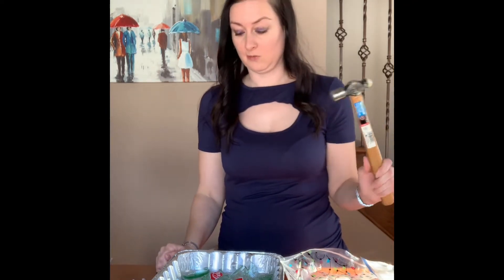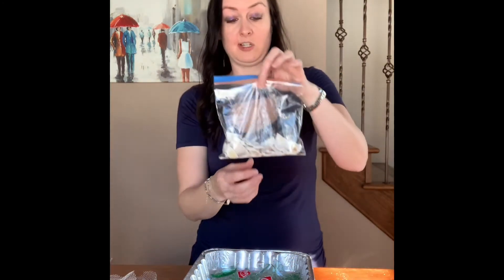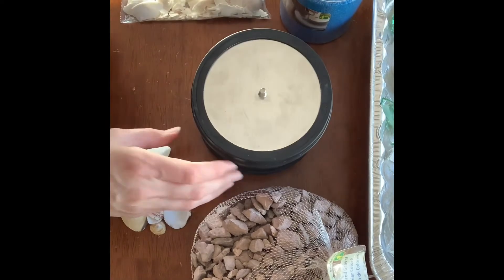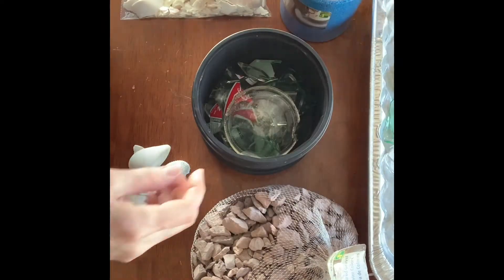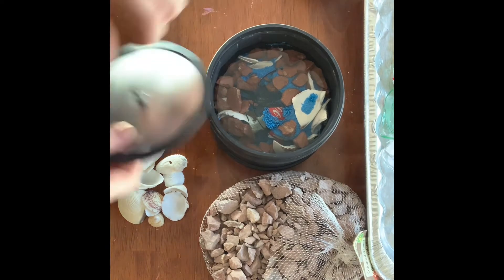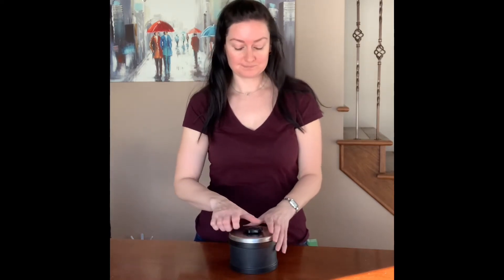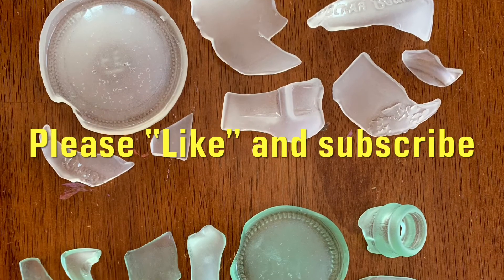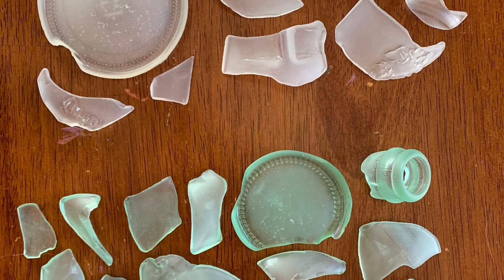How to Make SEA GLASS in a ROCK TUMBLER Experiment | Easy and Cheap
This experiment demonstrates how easy it is to make sea glass in a rock tumbler in your own home and very cheap.  I put broken pieces of a coke bottle and clear liquor bottle into a rock tumbler for 7 days.  The experiment was super easy and the results were incredible!